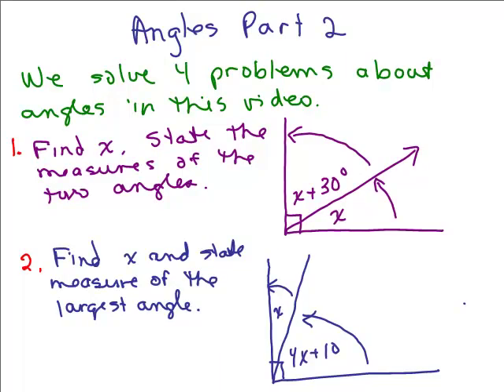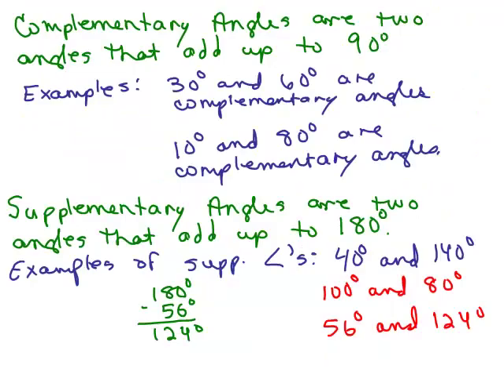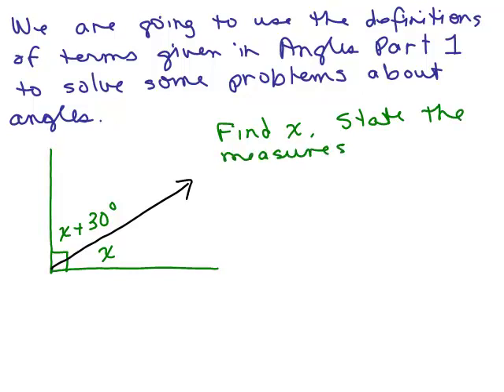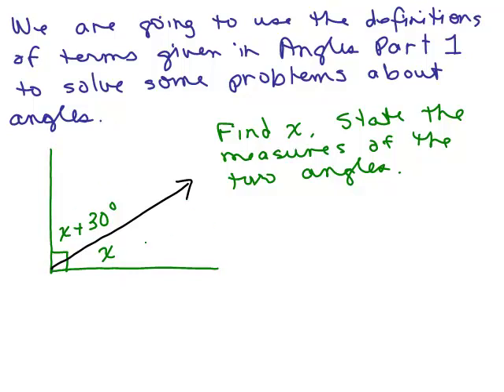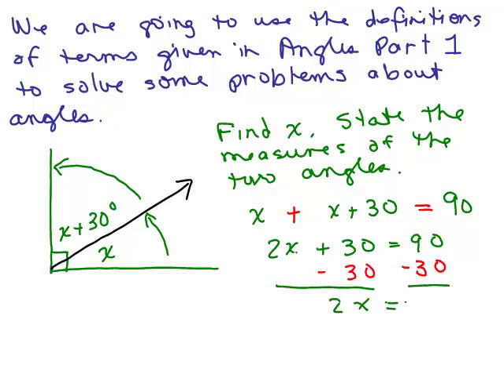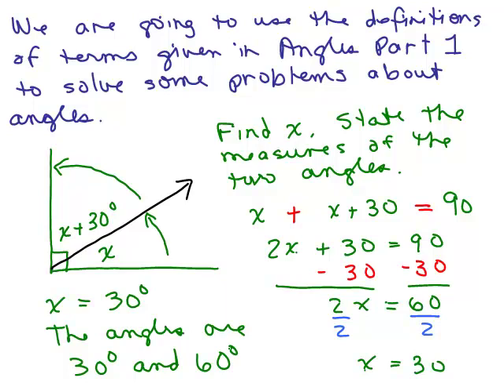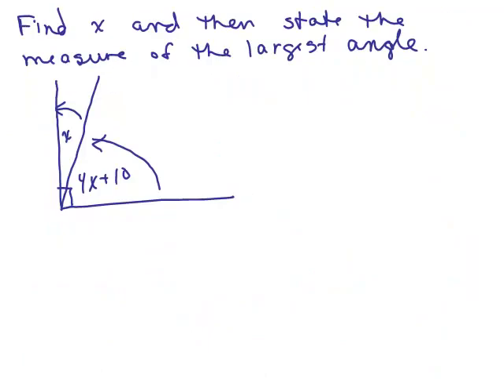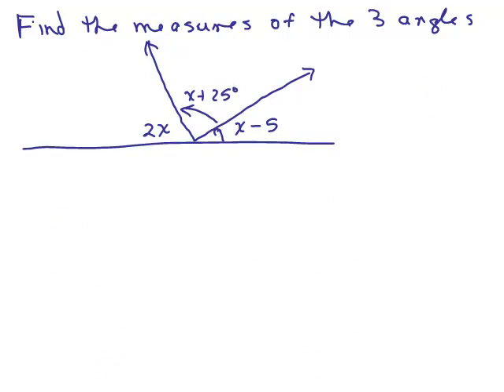Angles Part 2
Youtube videos by Julie Harland are organized Problems with angles are done on this video.
angle02.mp4